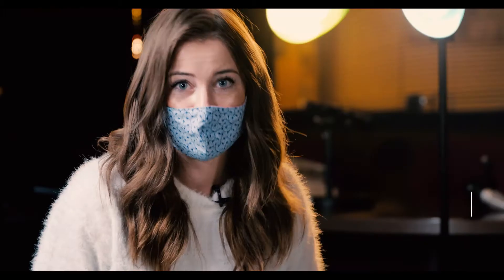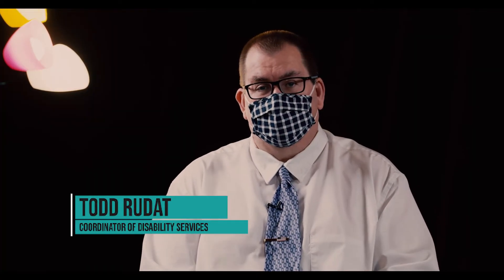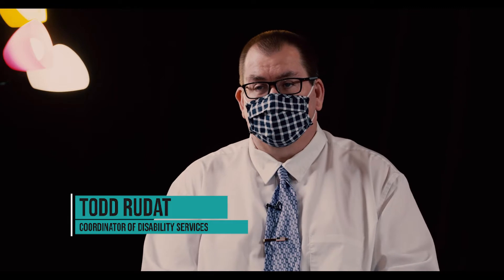Wheel Talk: Student Disability Services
Emily chats with Todd Rudat, Coordinator of Disability Services.